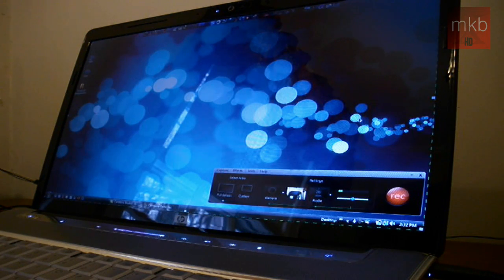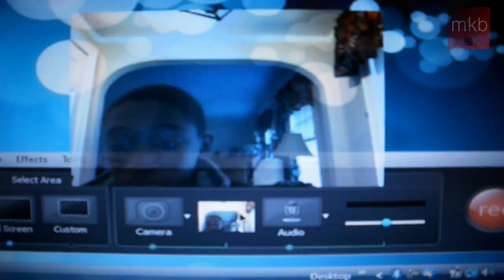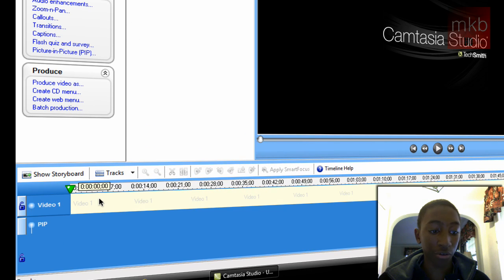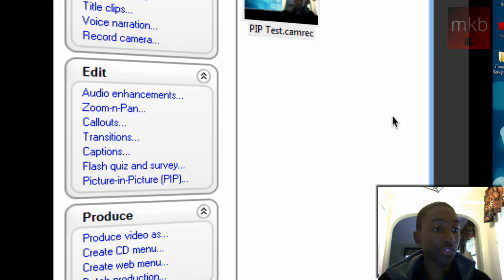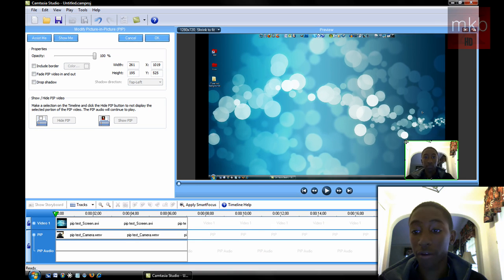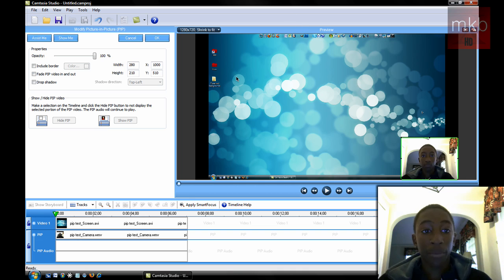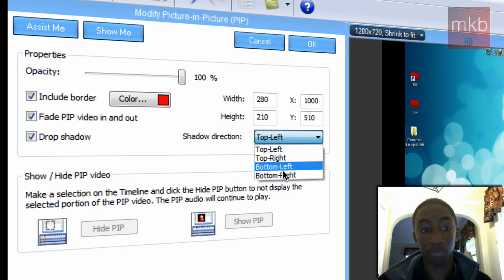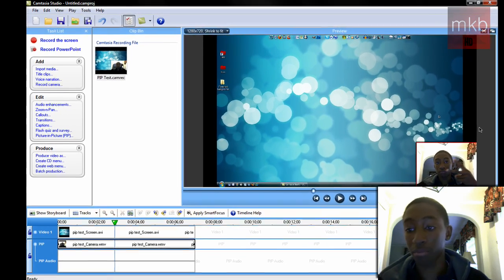HD Tutorial: PIP Effect in Camtasia Studio 6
In this tutorial, I will show you how to customize the PIP (Picture-In-Picture) Effect in your Camtasia Studio 6 recording. This features is very useful when doing tutorials, or when showing hardware and software at the same time. I use Camtasia Studio 6 to edit ALL of my videos, and I use this feature a lot in my tutorials. I highly suggest you take advantage of it too.

Subscribers can PM me for Keys to this video editing software :)